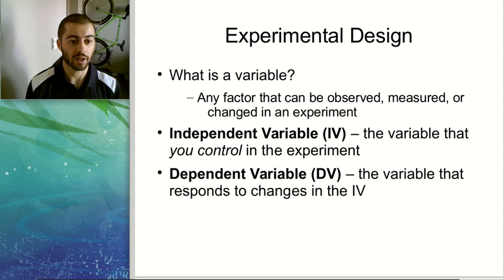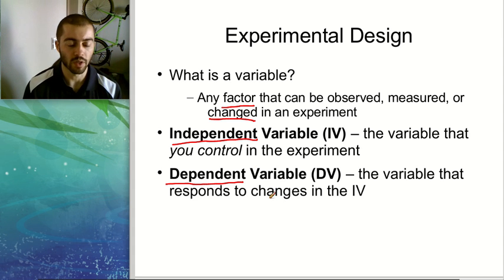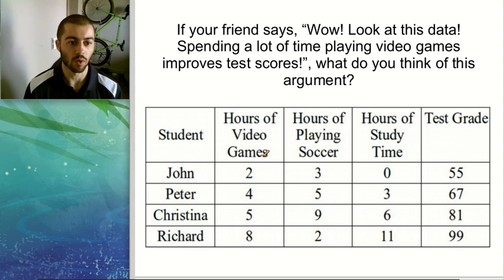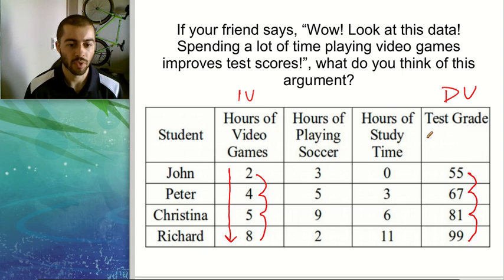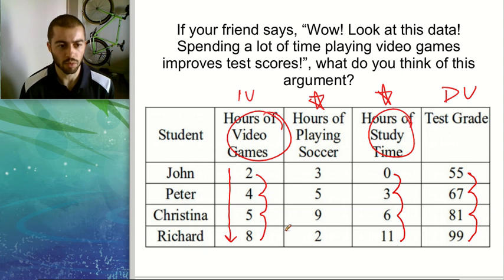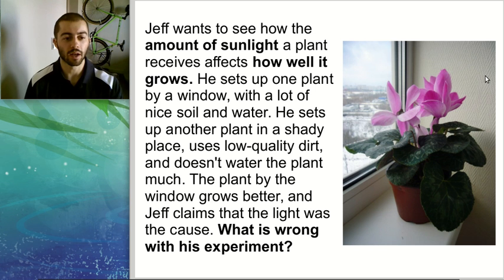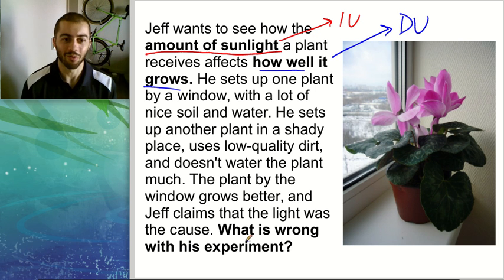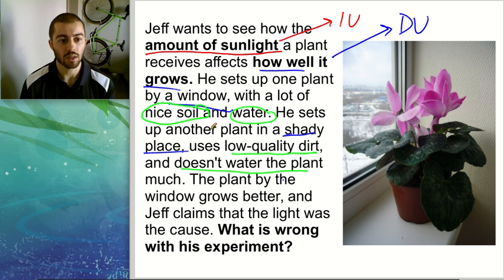Independent and Dependent Variables - Middle School Science